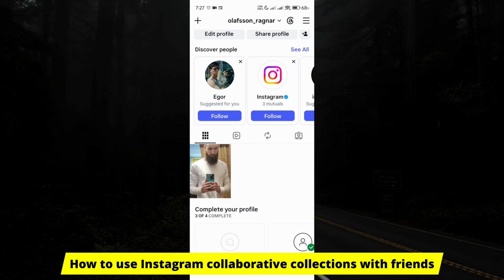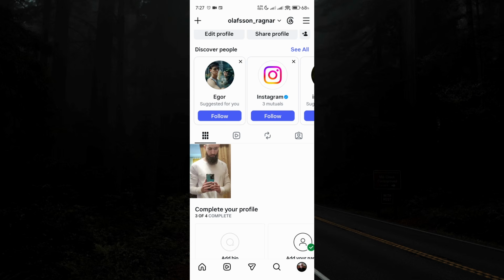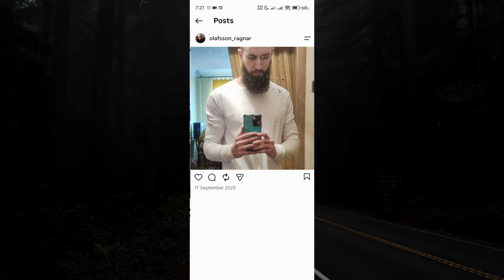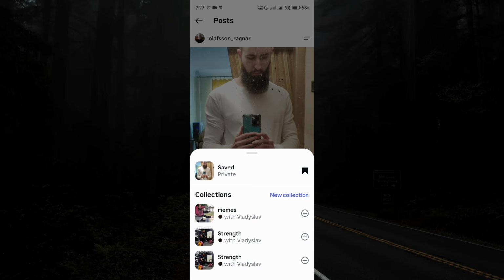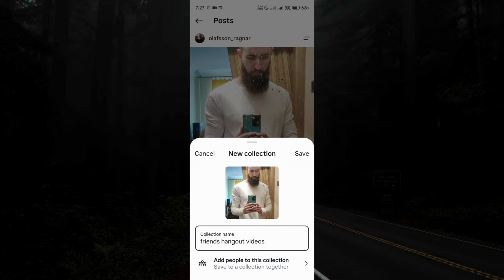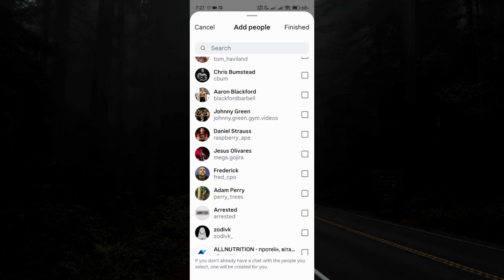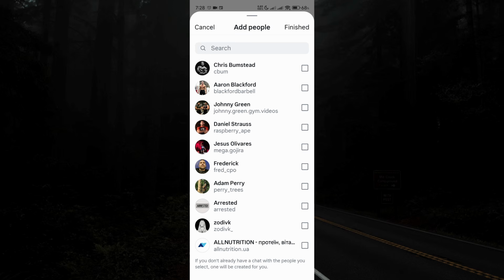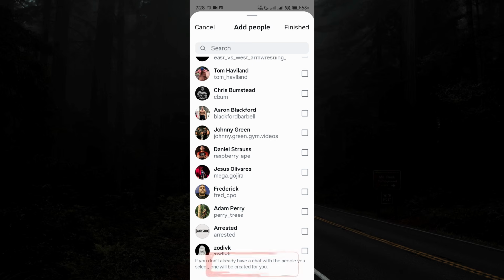How to use Instagram Collaborative Collections with Friends (Quick Guide)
Learn how to use Instagram collaborative collections to save and organize posts with friends. Simplify planning by creating shared folders.

This tutorial guides you through the process of utilizing collaborative collections effectively. Whether you are planning a trip, sharing design inspiration, or just organizing memes with a group, this feature allows you to keep everything in one place. It is designed for anyone who wants a more social way to save content on the platform.

You will see exactly how to long-press the bookmark icon on any post to start a new collection. The video covers the steps for naming your folder and inviting friends to join so everyone can add their own saved items. By mastering these Instagram features, you can turn your saved posts into a collaborative workspace.